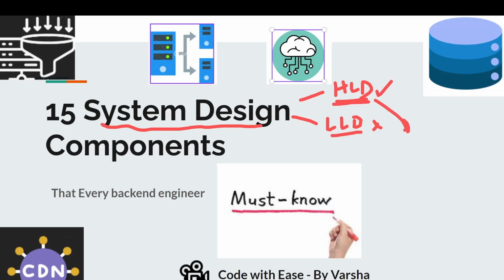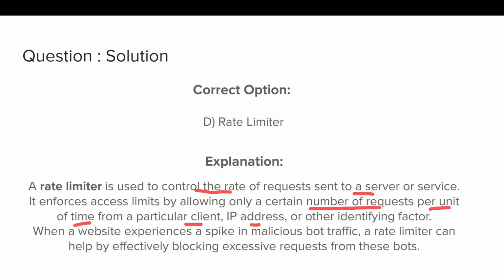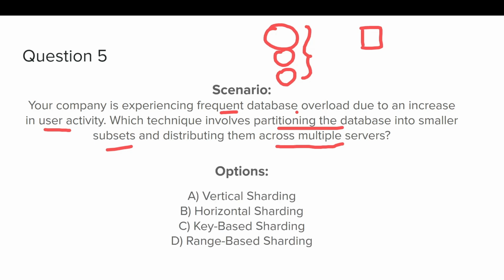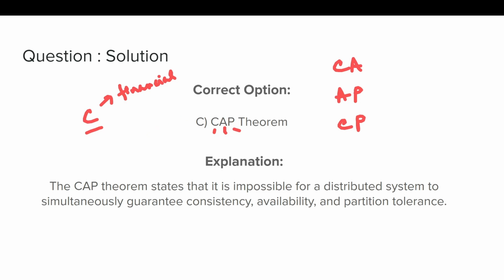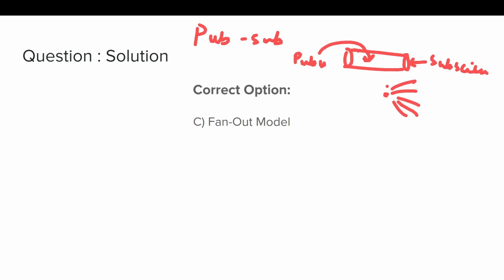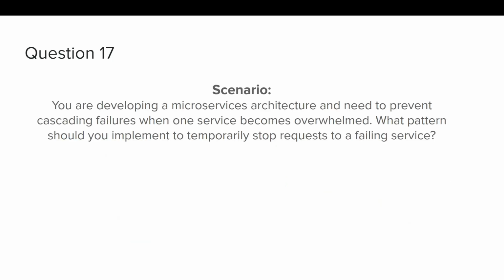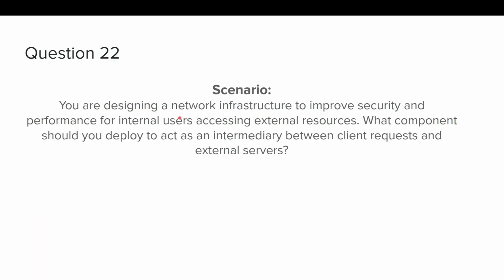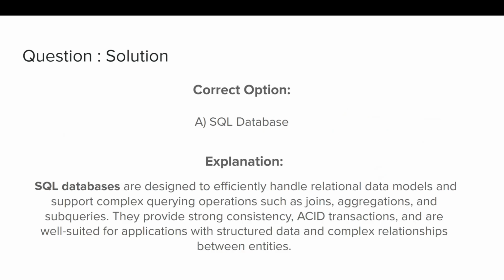15 System Design Concepts Every SOFTWARE ENGINEER Must Know | Scenarios | With 5 BONUS concepts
Want to learn about high level system design from scratch - then this  video is for you.
Here we don't go for a boring tutorial but try to approach with a problem statement/scenario on where load balancer should be used, where message queues should be used or maybe why do we need a CDN.

So if you're ready to level up your system design skills in a fun and practical way, hit play now! Let's dive in and master high-level system design together.

Here are 2 of my Medium articles on System design -

Created and Instructed by:
Varsha Das

design system
system design
system design gaurav sen
system design roadmap
system design keerti purswani
high level system design tutorial
high level system design vs low level system design
high level system design interview questions
high level system design interview
low level and high level design in software engineering
high level system design
high level system design mock interview
high level system design roadmap
high level design system design
low level system design vs high level system design